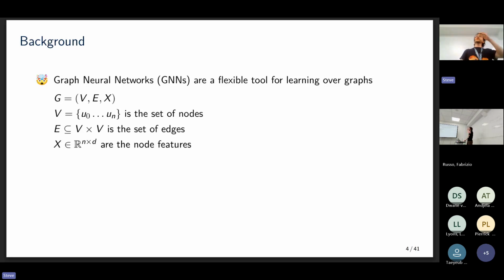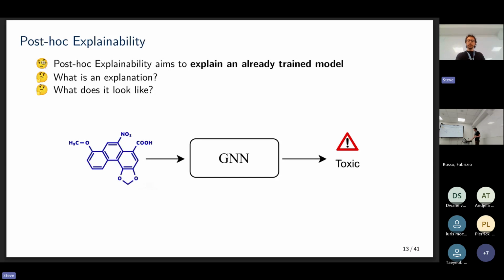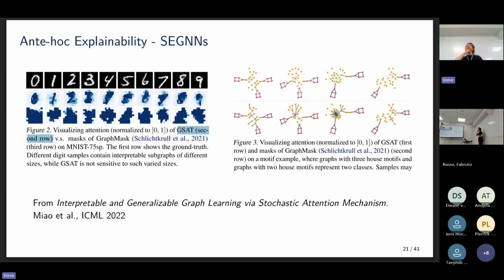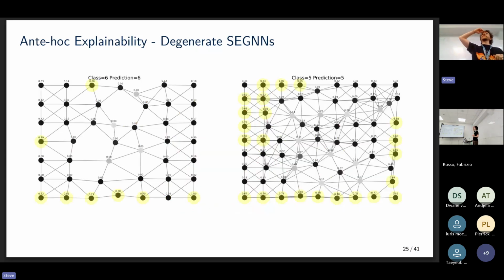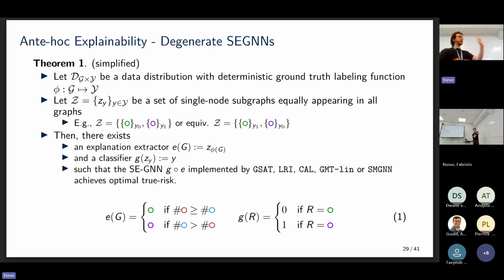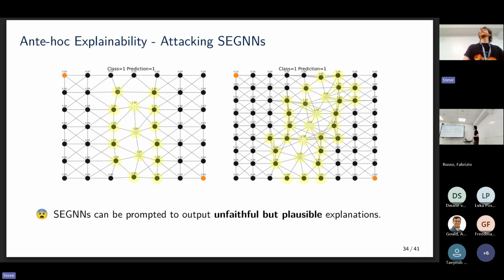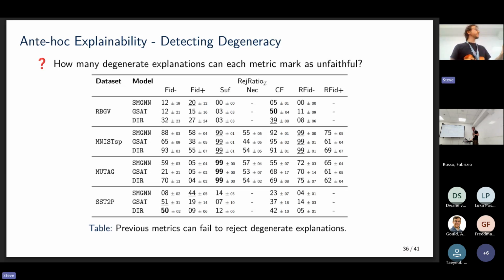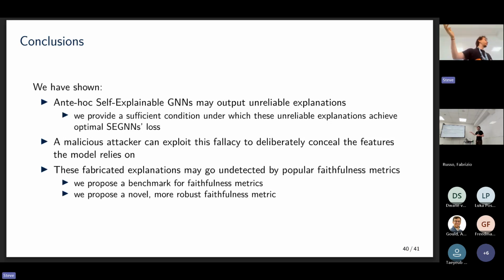GNN Explanations that do not Explain and Hot to Find Them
Presentation of our ICLR26 paper at the XAI Seminar organised at Imperial College London.